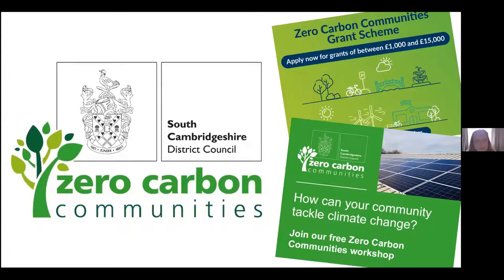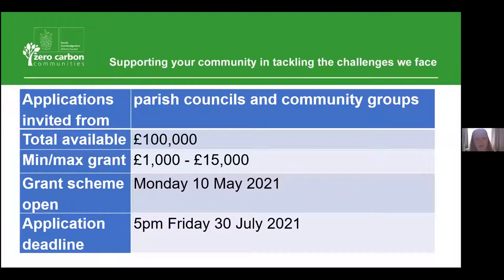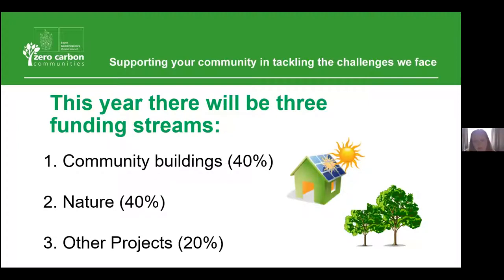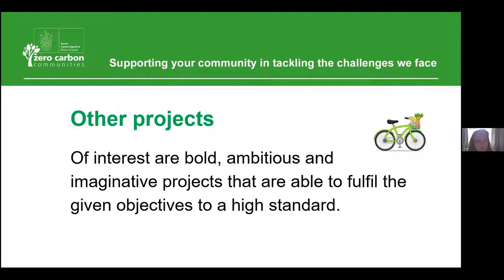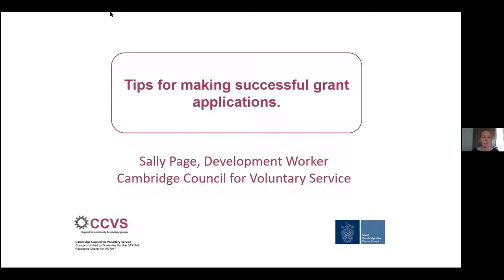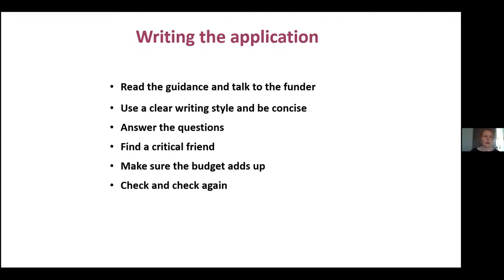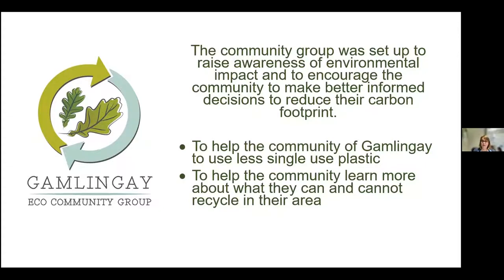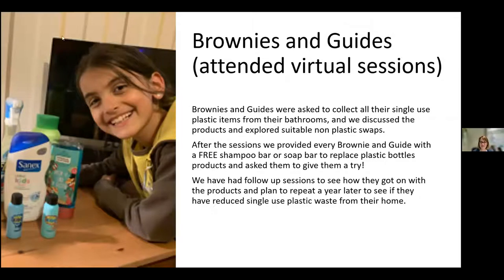Zero Carbon Communities Grant webinar - 7 June 2021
Cllr Pippa Heyling's introduction: 00:00:00 – 00:08:06

The ZCC Grant, Emma Dyer: 00:08:06 – 00:22:08
Tips for making successful grant applications, Sally Page from CCVS: 00:22:21 – 00:35:34
Case Study, Gamlingay Eco Community Group, Sherryl Cousins: 00:35:45 – 00:41:30

Q&A: 00:41:58 – to the end